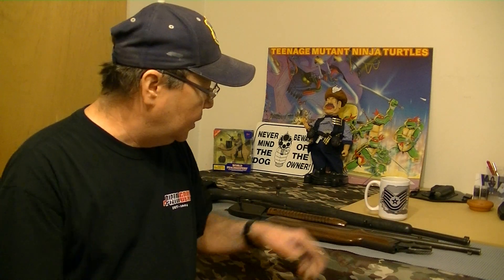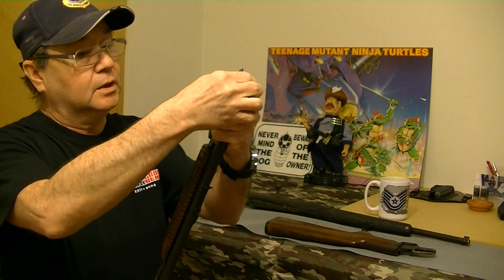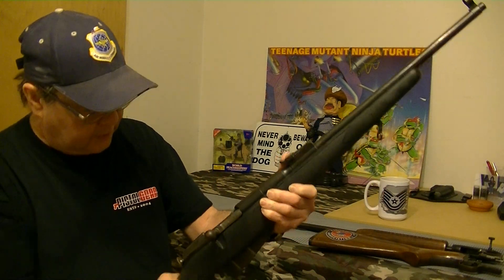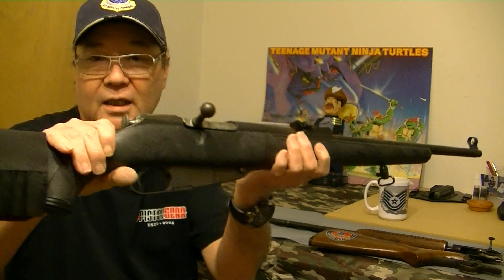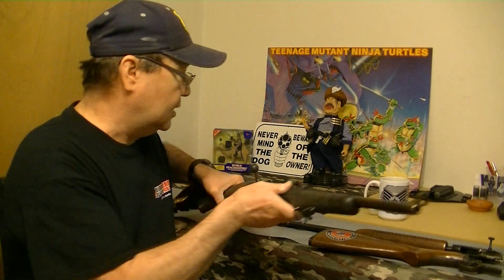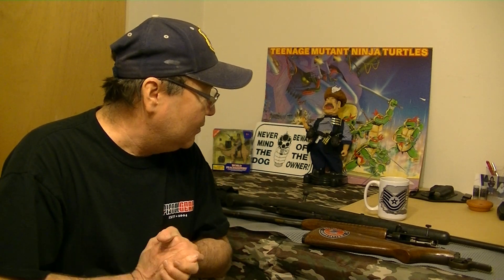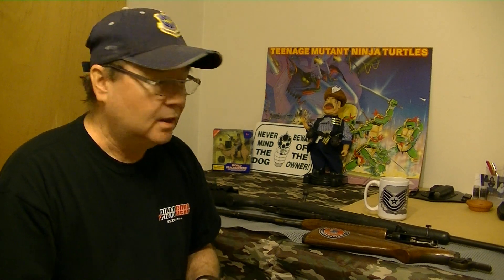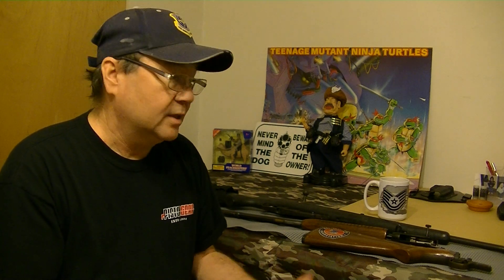VR to HrntFixr "Sentimental Guns"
Sorry It's HrntFixr I said HrntFixr1 lol, I Apologize Bro!!! anyway I also screwed up on the 22, Thought I was recording and took the 22 down then realized I wasn't recording LOL I restarted and BAM forgot to re assemble, Oh well learning curve. Does anyone know why the hell it takes so long to upload a video?